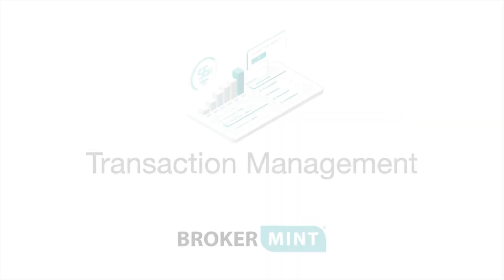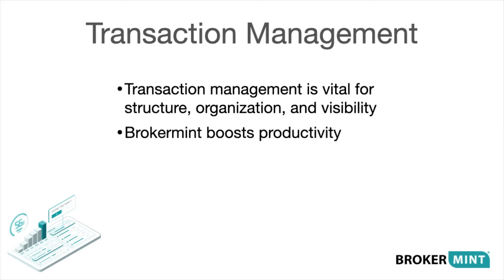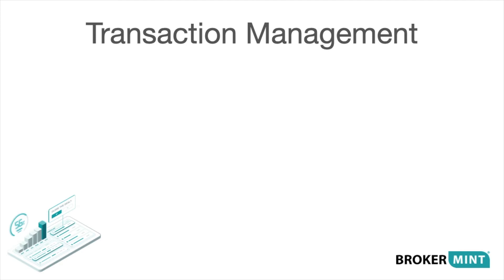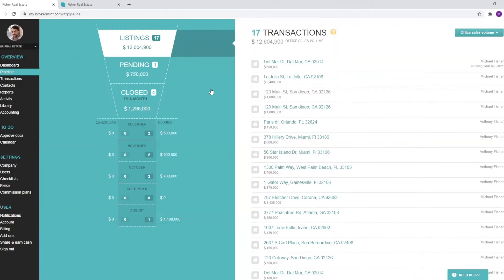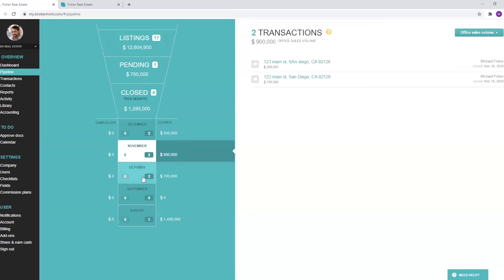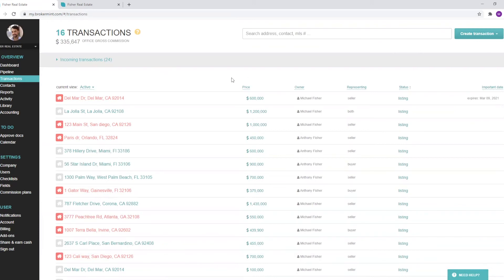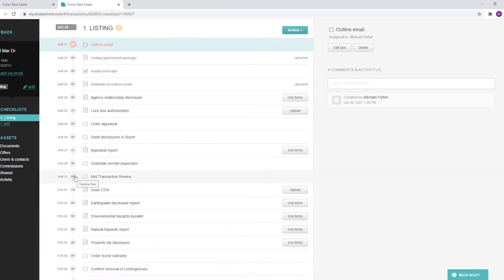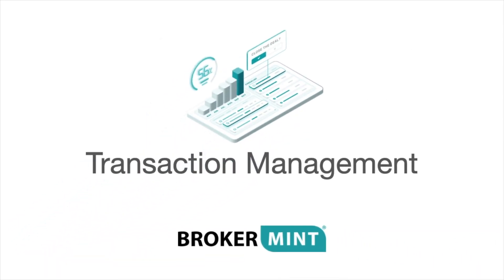Brokermint Transaction Management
Learn the basics of Transaction Management in Brokermint.